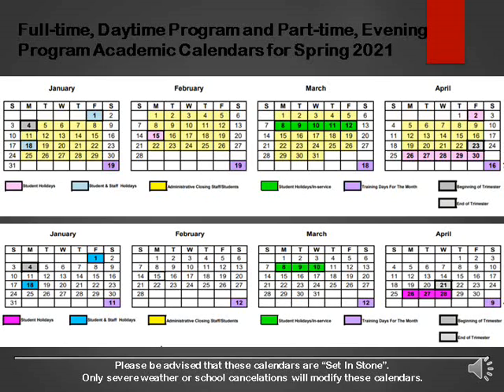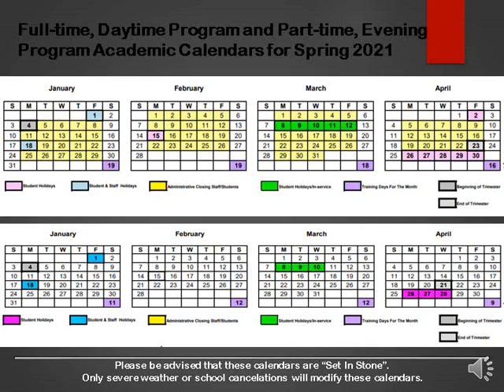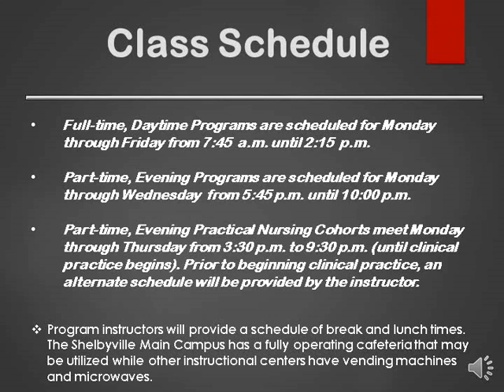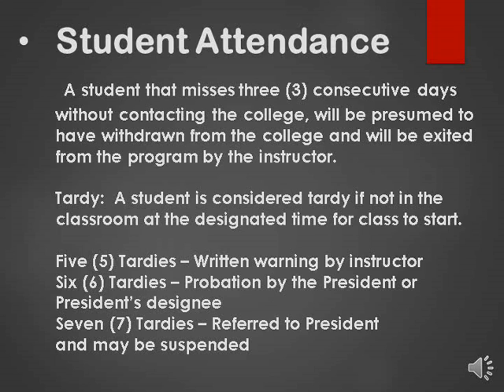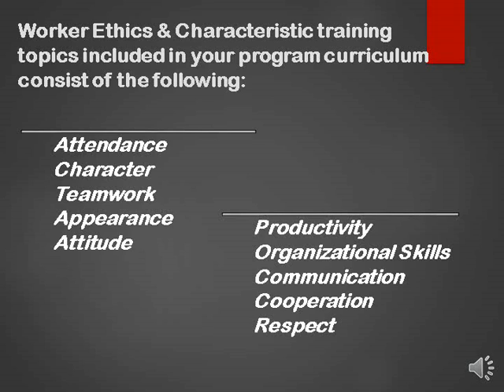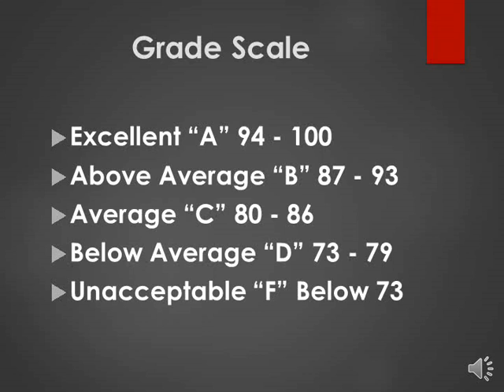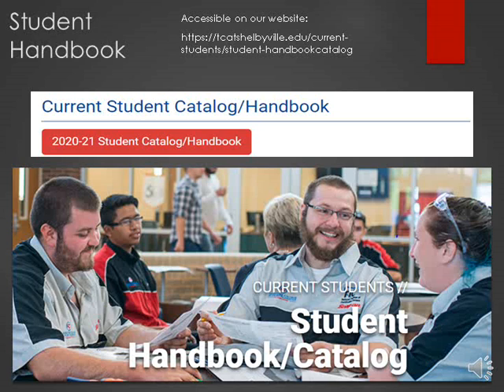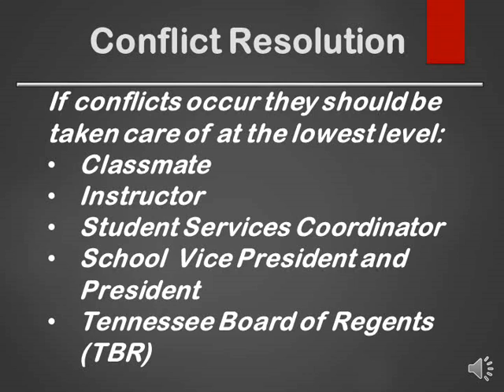TCAT Shelbyville Student Orientation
Orientation for new students of TCAT Shelbyville
Ms. Leslie Martin, Student Services Coordinator